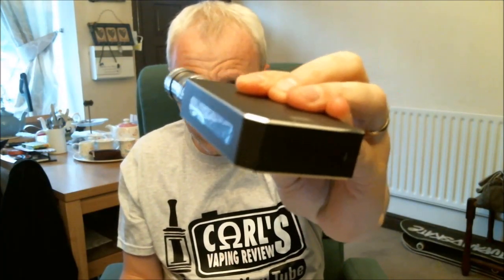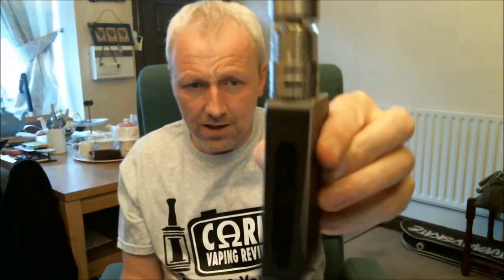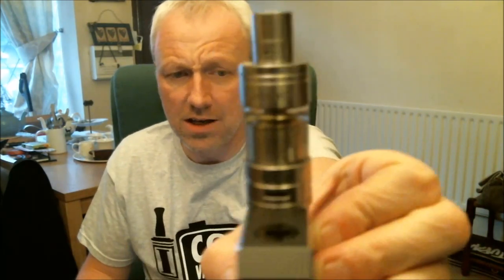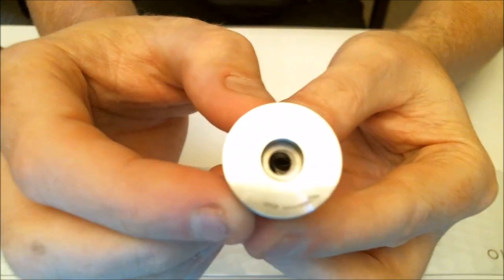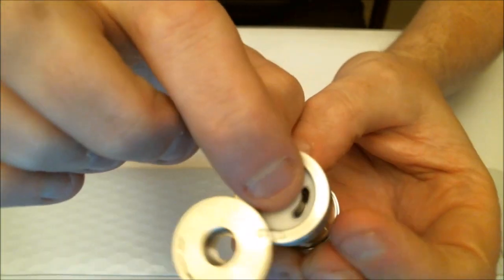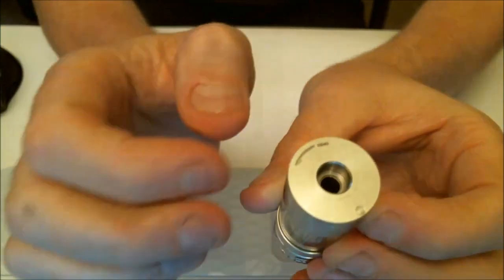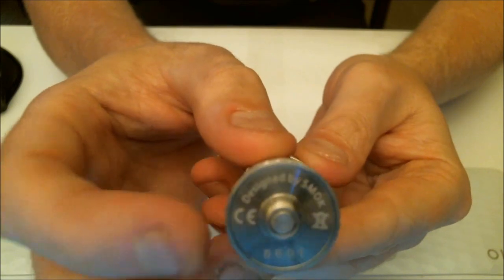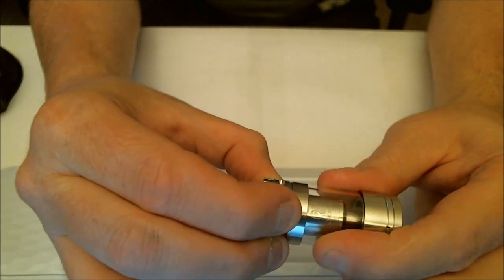SMOK TFV4 SUB OHM TANK (Single Kit) Review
This is my review of the SMOK TFV4 Sub-Ohm Tank Single Kit, this was sent to me for review purpose from:

Package Content:
1 TPV4 tank (with T3 coil)
1 Airflow slot sealing ring
1 Sealing pad (Type C)
1 Use Manual
1 Indiator card for filling eliquid